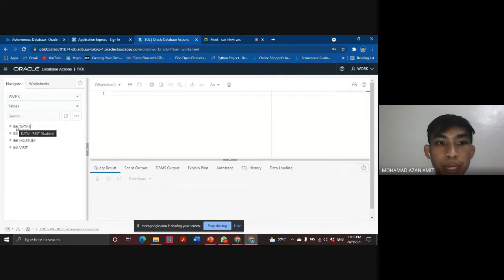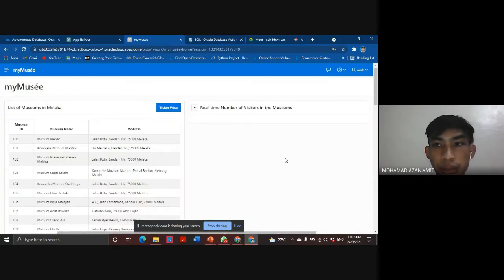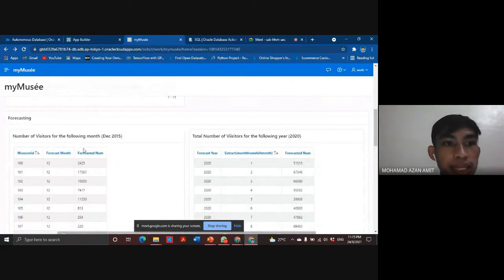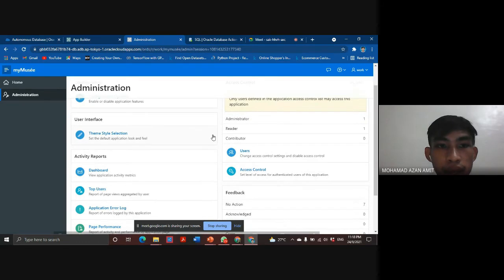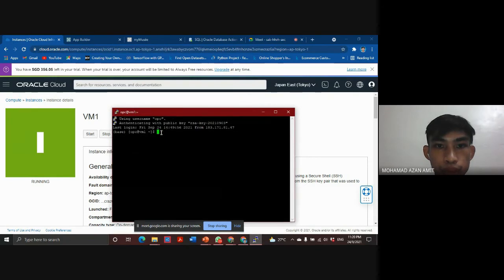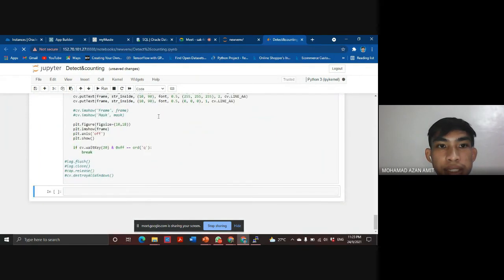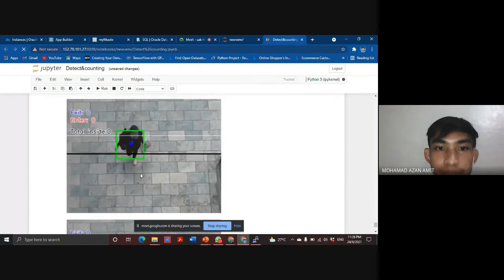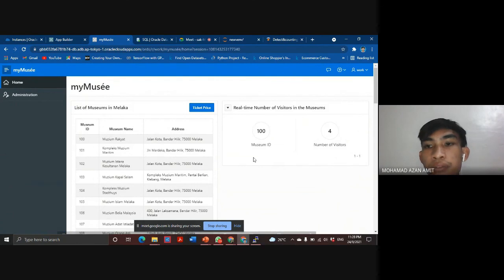Crowd detection in museums (part 2)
Our project for UiTM-Oracle Data Hackathon 2021